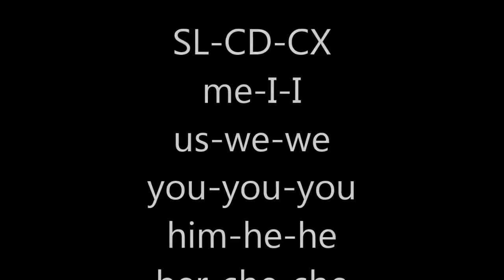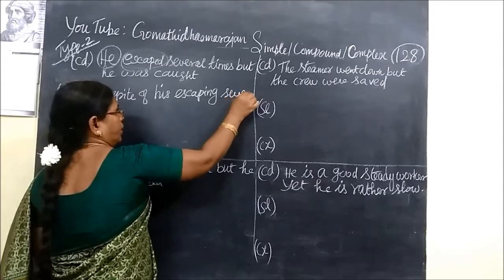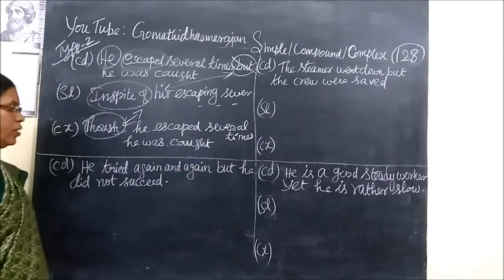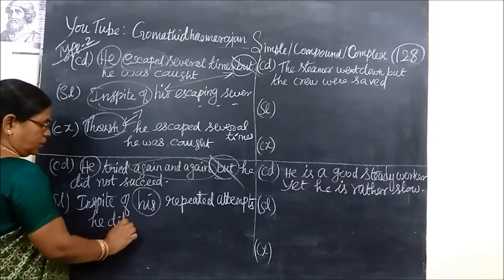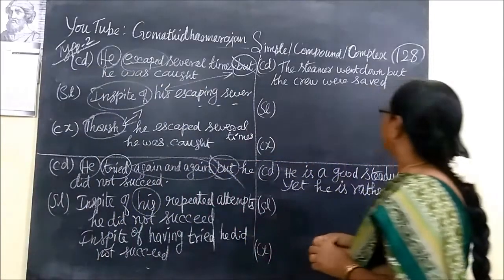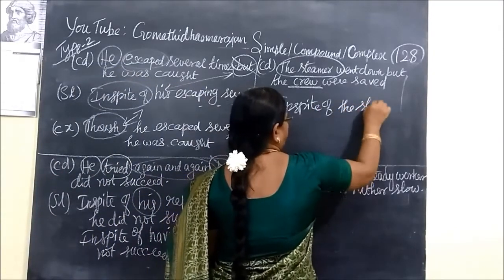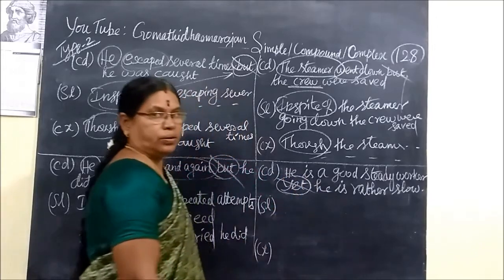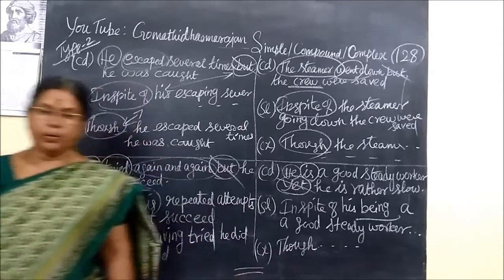School Grammar [Part-127] [Simple Compound Complex Gomathi Dharmarajan